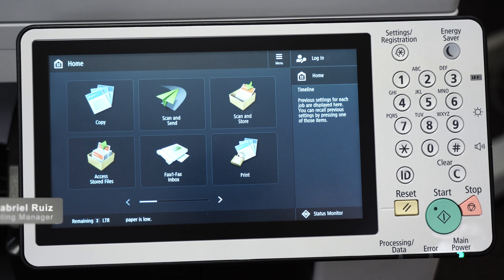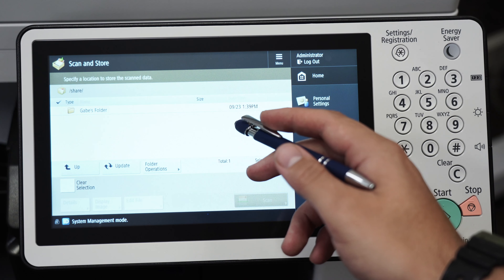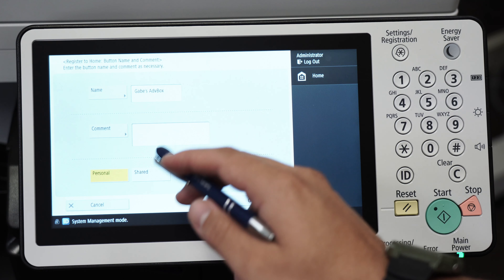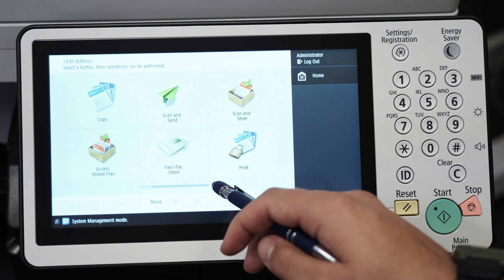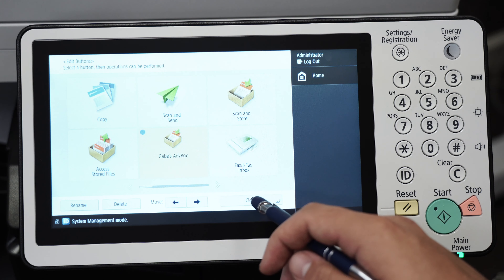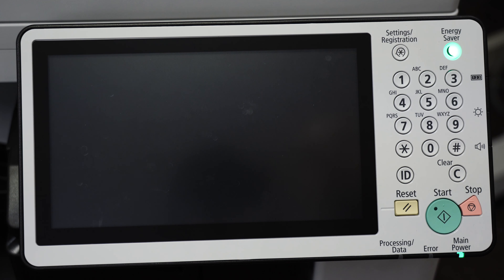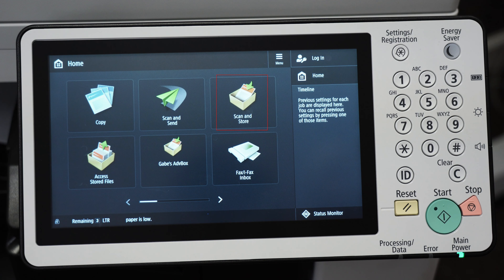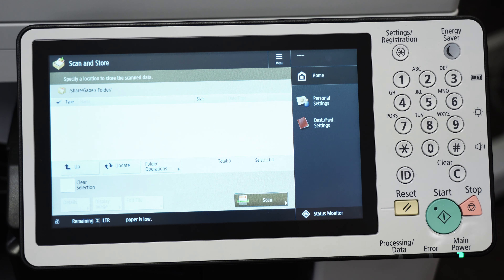How-To Setup One Button Access: Canon Advanced Box